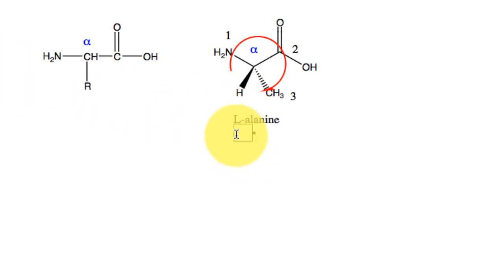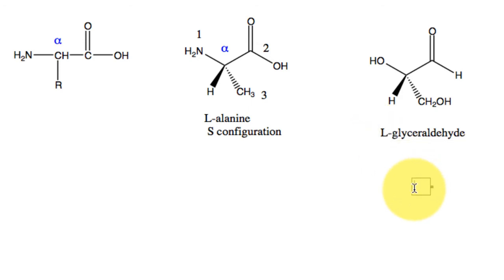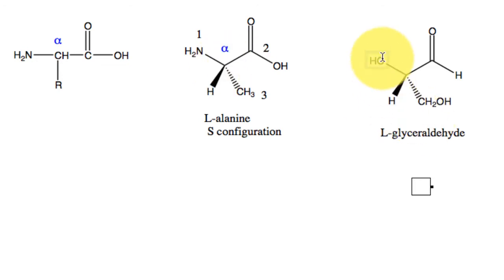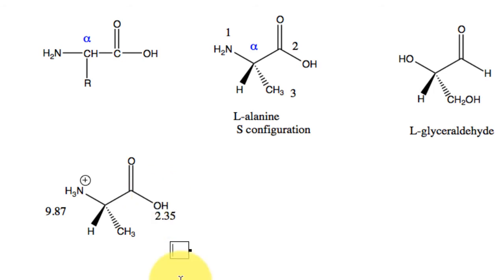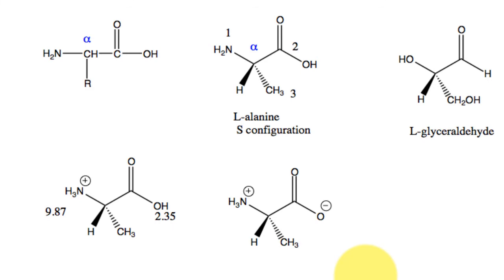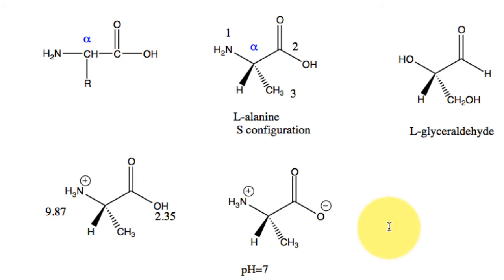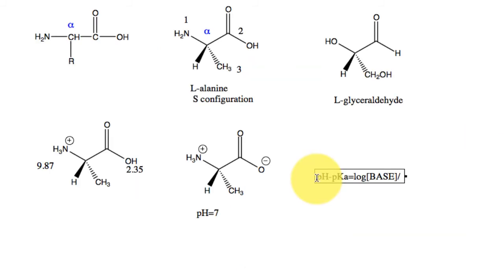Prepare4CA101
a short introduction to alpha amino acids & peptides, used to prepare for CA 101